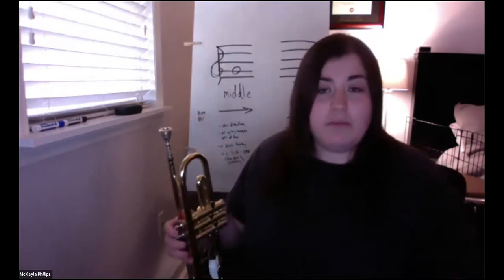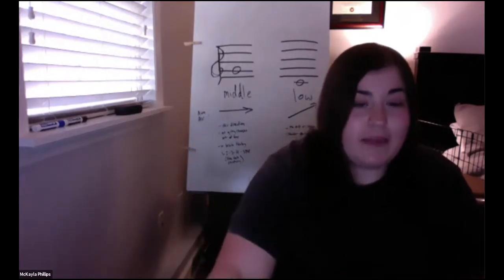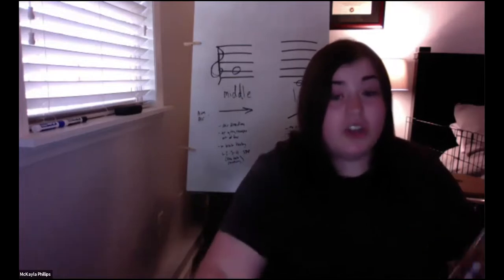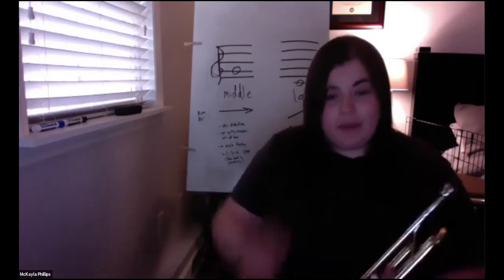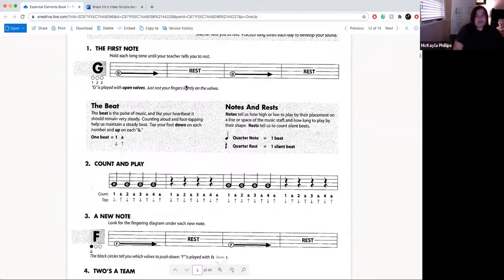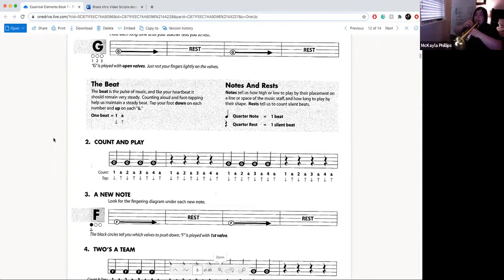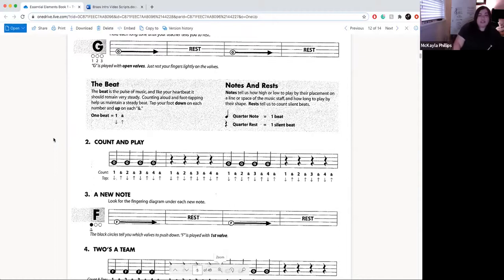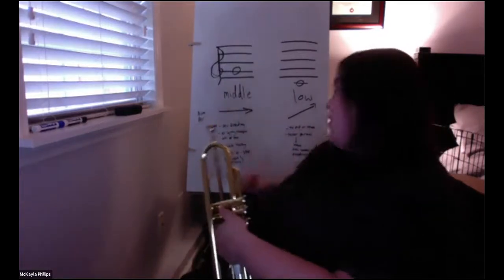Trumpet Lesson 10-22-20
My apologies for my horrible trumpet mic sound! o_O